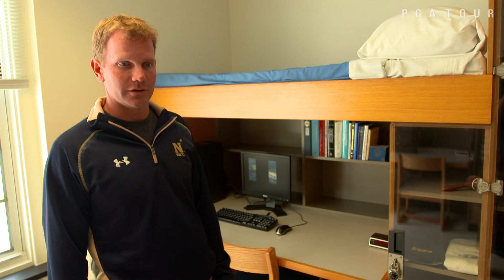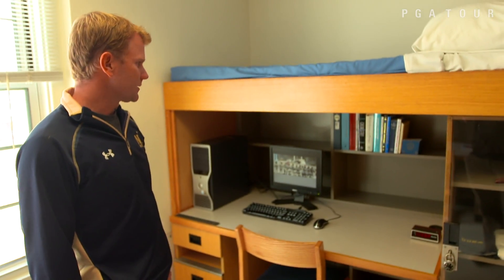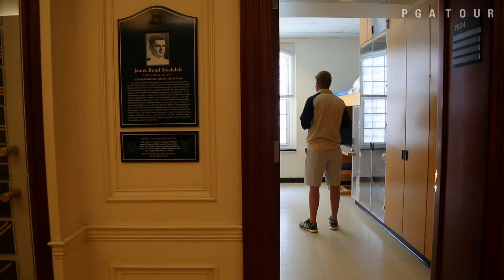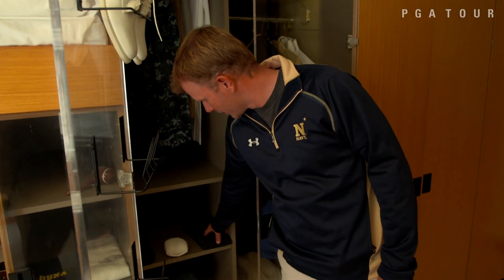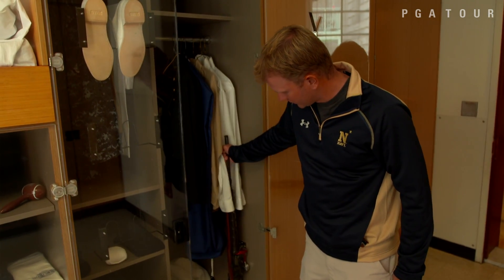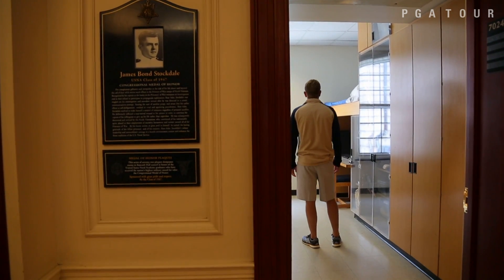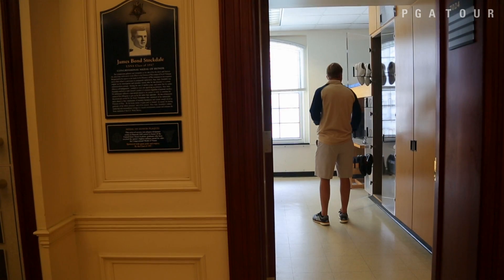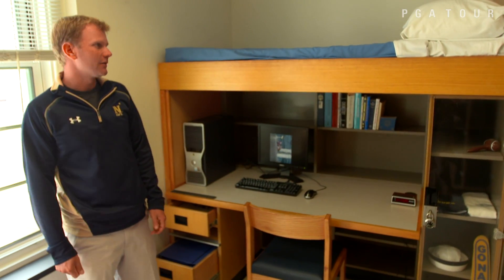Billy Hurley III EXCLUSIVE from ‘Inside The PGA TOUR’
PGA TOUR player and 2004 Naval Academy graduate Billy Hurley III gives us a tour of the Naval Academy dorm room and explains the difference between Alpha and Bravo room inspections. .